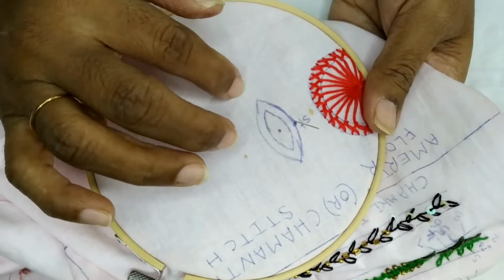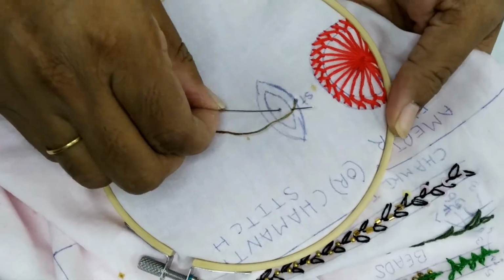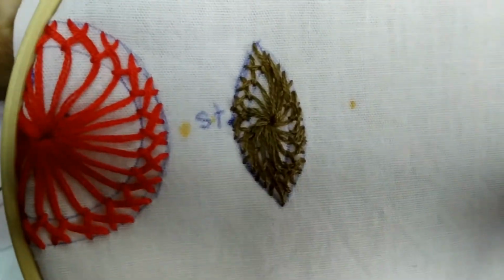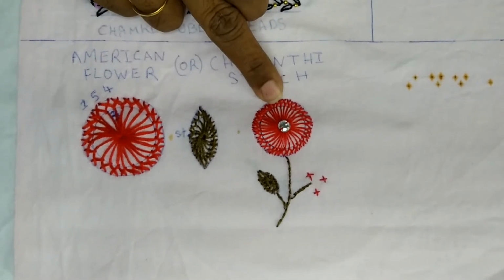American Flower Part 2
Chapter - 29

American Flower Stitch or Chamanthi Stitch is easy and the entire details and notes are mentioned in the video.

Items used-
Wooden Frames
Plastic Frames
Anchor Threads
Bundle for learning (Cloth, Needles, Frame, Threads, and Magnet)

Do subscribers and make it - 500 and we will have a Giveaway Soon!!